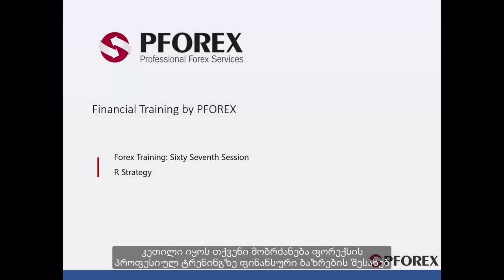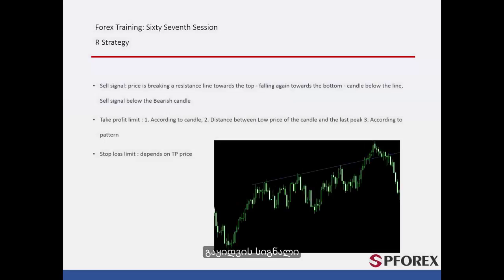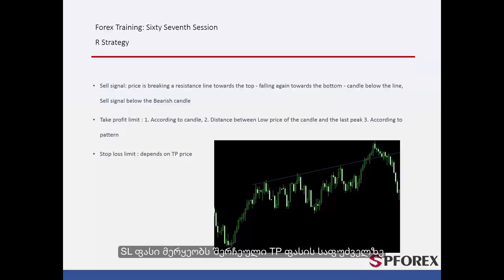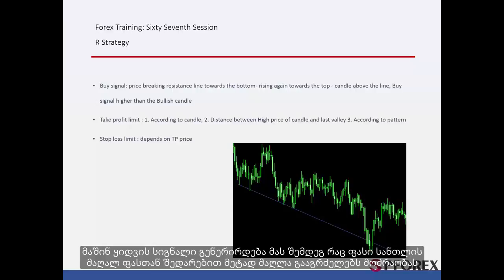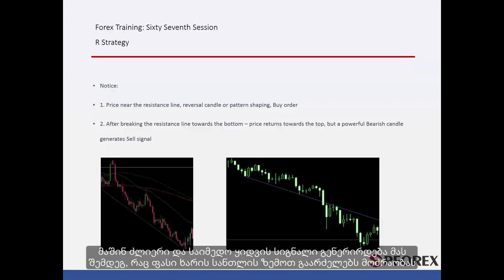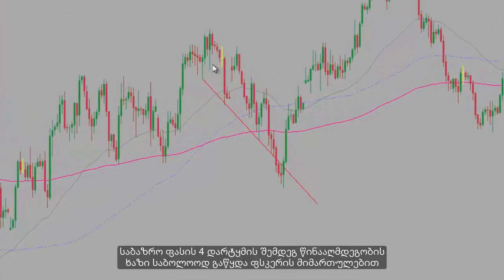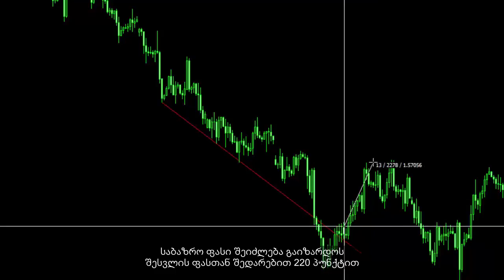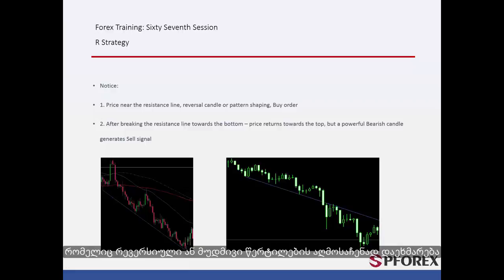67 - R სტრატეგიის შესავალი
სასწავლო მასალებთან & ვაჭრობის სწავლასთან ერთად PFOREX ასევე გთავაზობთ უამრავ ხარისხიან მომსახურებას შემდეგი ვებგვერდის მეშვეობით

თქვენთვის ხელმისაწვდომია სავაჭრო ფინანსური მომსახურება კომპიუტერის, iOS დ ა Android Apps სისტემის მეშვეობით (PFOREX Assist)

იმისათვის, რომ გაიუმჯობესოთ ვაჭრობის უნარი და მიიღოთ მოგება თქვენთვის ხელმისაწვდომია შემდეგი მომსახურება;

ბროკერების მიმო ხილ  ვა:
ეს მიმოხილვა წარმოდგენილია ვიდეო და ტექსტური ფორმატით რომლებშიც აღწერილია ბროკერების მთავარი მახასიათებლები როგორიცაა სავაჭრო ანგარიში , სავაჭრო პლატფორმები, რეგულაცია, გადახდის მეთოდები, საკონტაქტო ინფორმაცია და კომპანიის საკონტაქტო ინფორმაცია და უპირატესობები.

ქეშბეკი & რიბეით ი:
მომგებიან ვაჭრობასთან ერთად თქვენ შეგიძლიათ მიიღონ გარკვეული რაოდენობის თანხა (წარუმატებელი ვაჭრობის შემთხვევაშიც კი) ვაჭრობის მოცულობის , ბროკერის კომისიის და PFOREX -ის აქციების რაოდენობის საფუძველზე.

სასწავლ  ო  მასალ  ები:
ფინანსურ ბაზარზე სხვადასხვა აქტივებით ვაჭრობის მრავალწლიან გამოცდილებასთან ერთად PFOREX  უზრუნველყოფს უფასო სასწავლო მასალებს სხვადასხვა კატეგორიის მიხედვით.

ტექნიკუ რი ანალ  იზ ი დ ა სავაჭრო  სიგნალ ები:
ტრეიდერებს შეუძლიათ აირჩიონ სასურველი სავაჭრო სიგნალები და ტექნიკური ანალიზი იმისათვის, რომ მიიღონ სწრაფი შეტყობინებები მაშინ, როდესაც ფასი ეხება შესვლის ფასს,Take Profit-ს დ ა Stop Loss-ს.